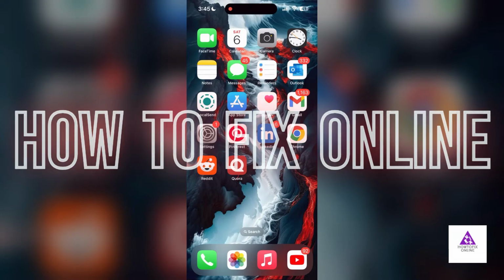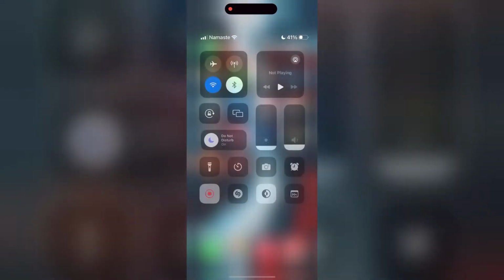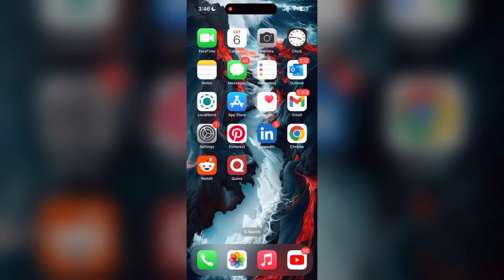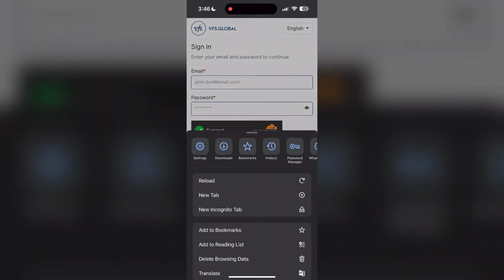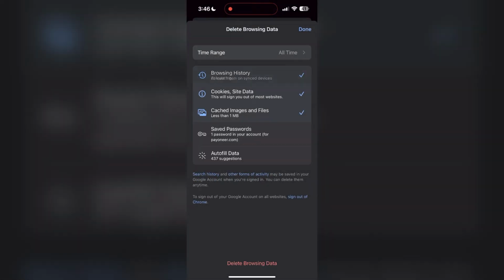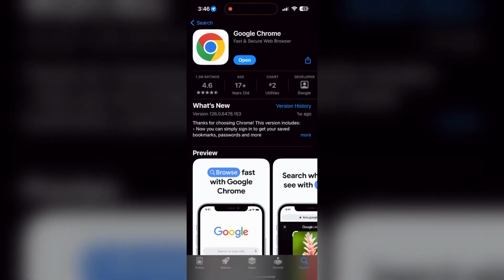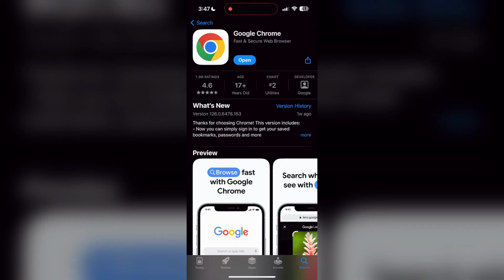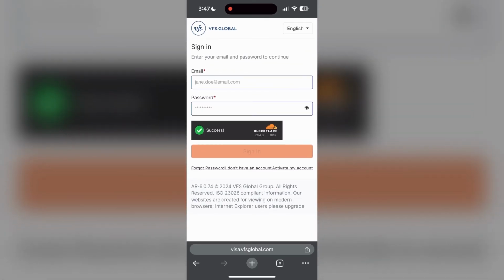How to Fix VFS Account Login Not Working 2024?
Welcome to our guide on how to fix VFS account login issues! If you're experiencing difficulties logging into your VFS account, we're here to assist you in troubleshooting and resolving the issue.

In this video, we'll walk you through several troubleshooting steps to help resolve login problems with your VFS account. Whether you're facing incorrect login credentials, account verification challenges, or encountering other issues, follow along as we provide solutions to help you regain access.

Let's get started and ensure you can successfully log into your VFS account!